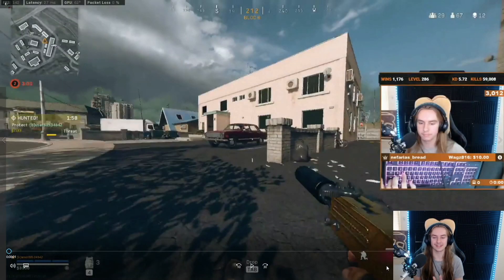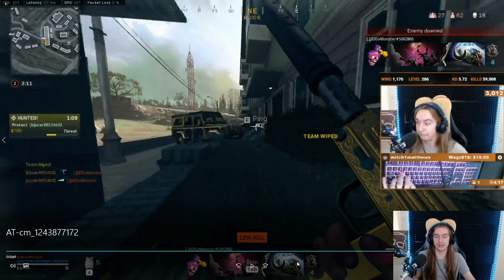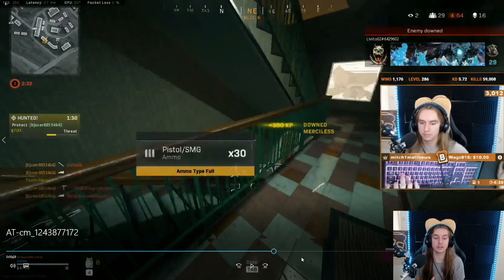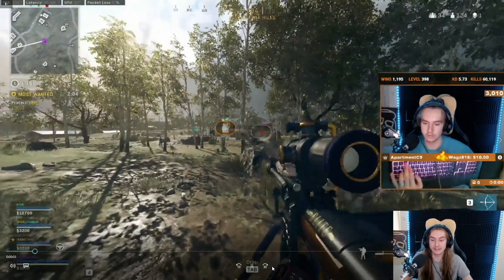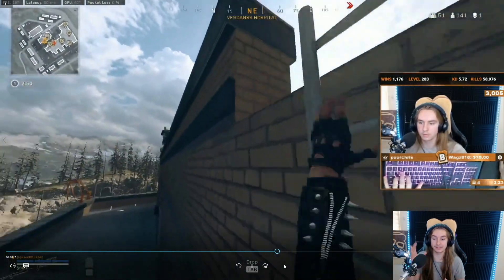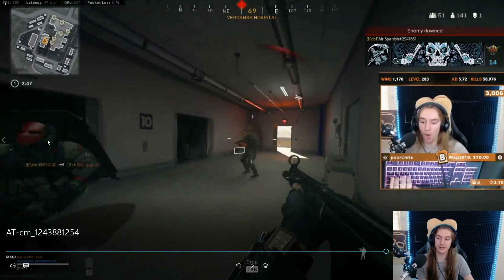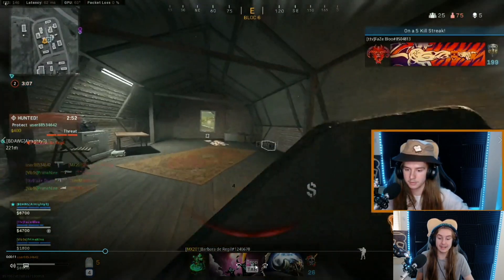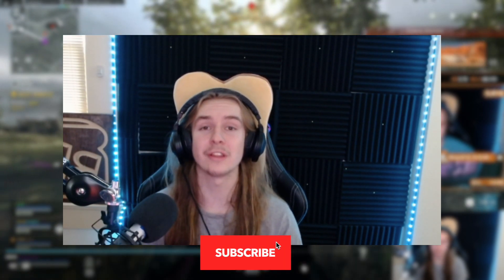WARZONE PRO TIPS: How to 1v4 with Confidence | Play like a Pro Guide #5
Hey everyone! In this guide I go over the basics of 1v4ing in Verdansk and essentially how to fight while undermanned. When playing 2v2s, Killraces, and other tournament style pub stomps, knowing how to take fights while undermanned in a must. Even if you play with a full squad, using these tips will help you step your game up when your team gets into a pickle.

The weekly upload date has been changed starting this week to Tuesday's, so expect all new videos from here on out to be on a Tuesday! Or maybe we can start doing two a week... ;)

What should the next guide be on?